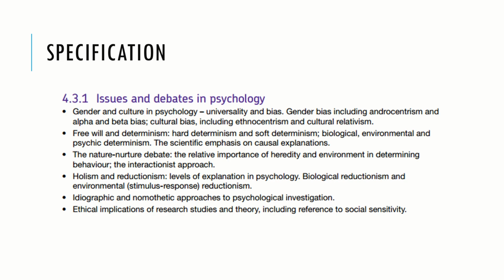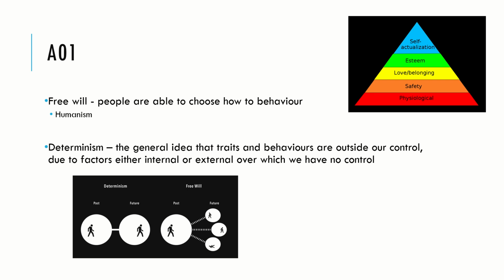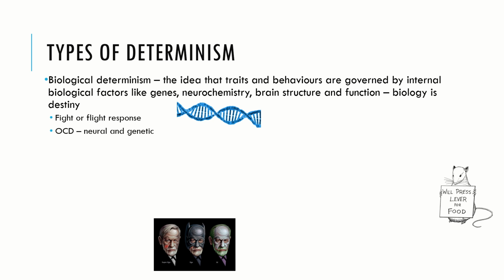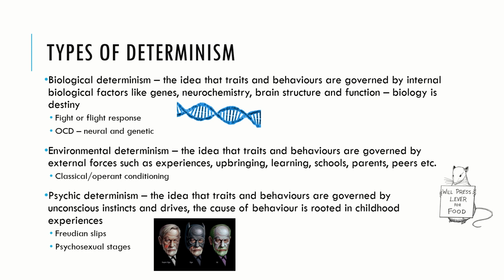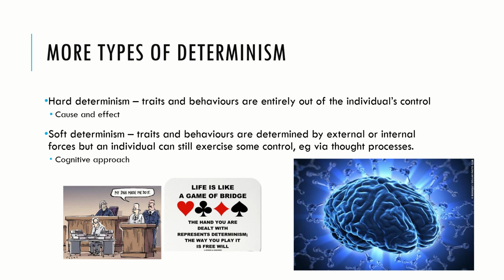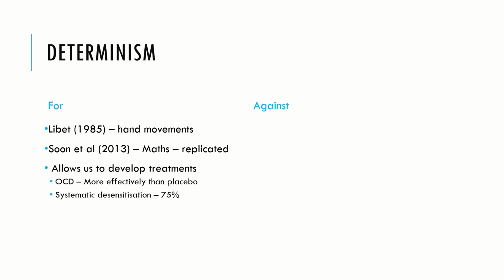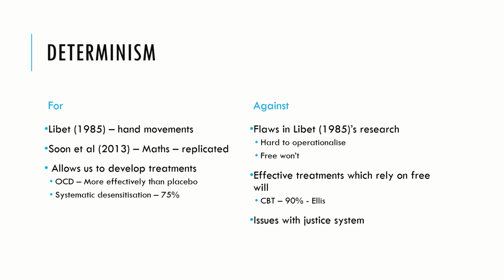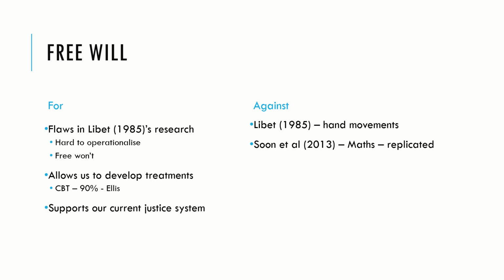Free will v Determinism Flipped Learning